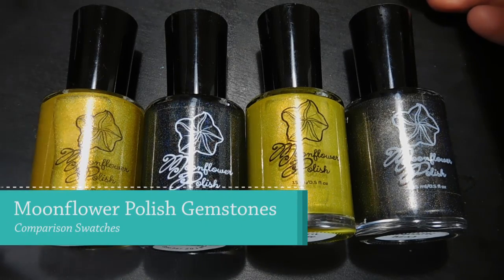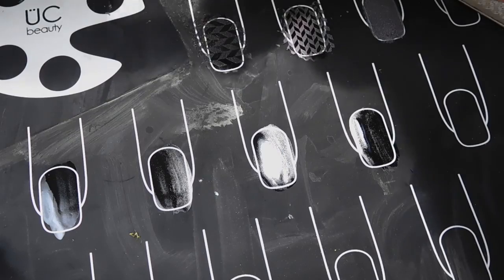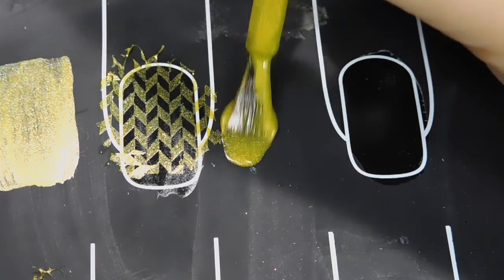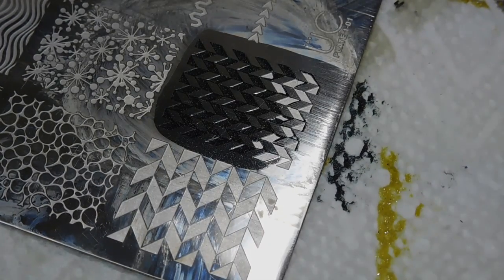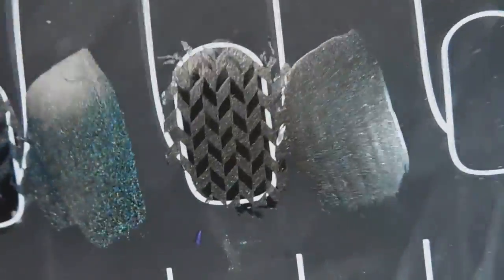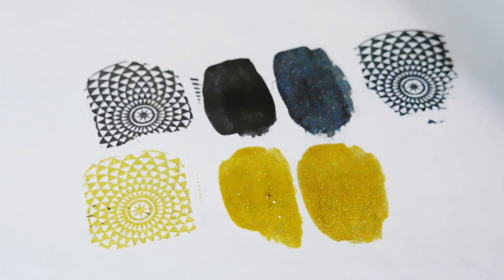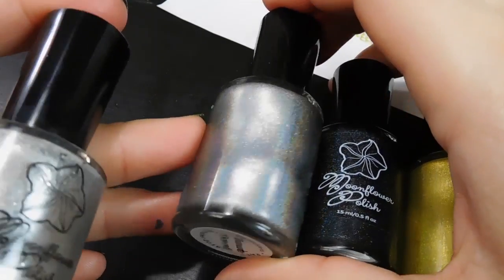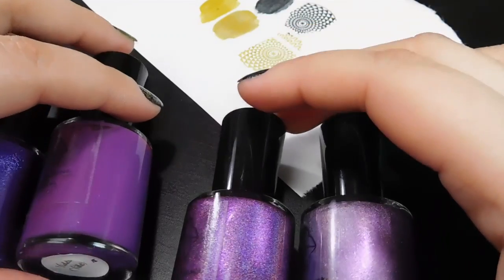Moonflower Polish Gemstones Comparison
Just a comparison video between the new Gemstones and some colors from last year.
My brand of 5 free, handcrafted stamping polishes are always available and a selection of colors are available
FTC: Products shown are usually purchased by me or made by me. Occasionally, I accept products as press samples in exchange for photography and an honest review. I am not compensated in any other way.